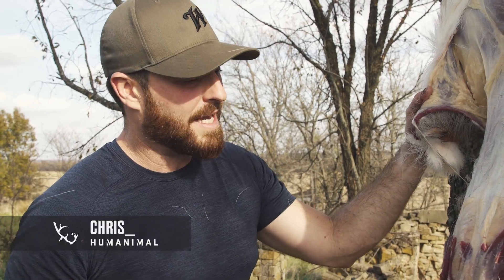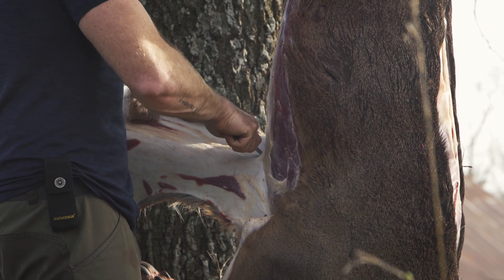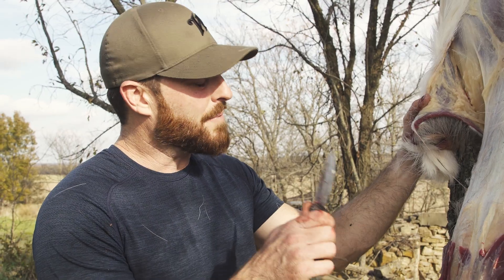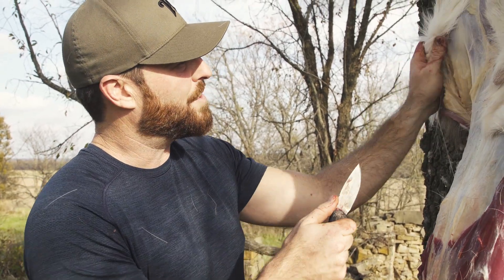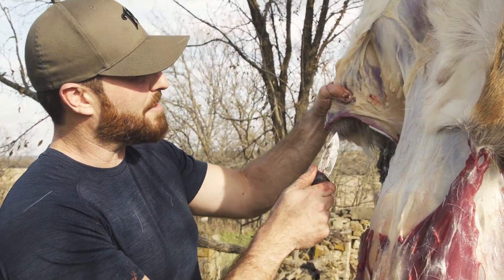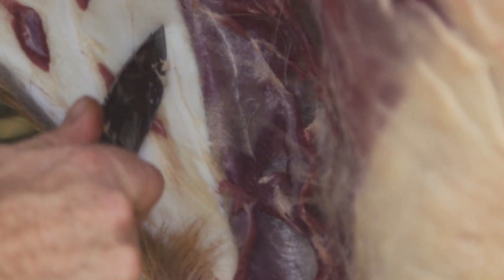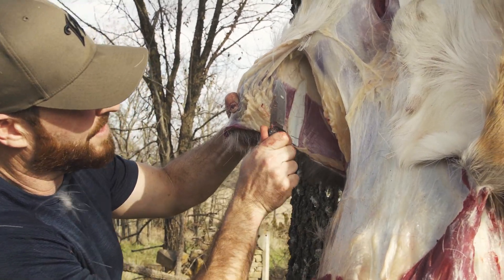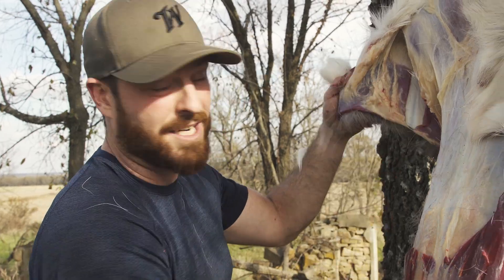Deer Caping Tip - HUMANIMAL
Successful while bowhunting this season? Chris Keefer offers up a small tip that will help preserve your hide and make caping your next whitetail a breeze!

THANK YOU TO OUR PARTNERS